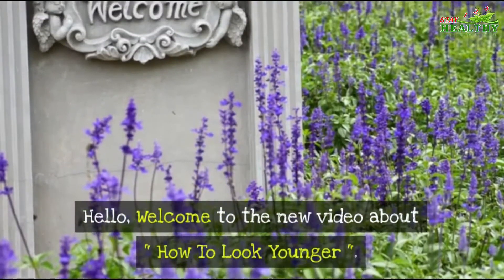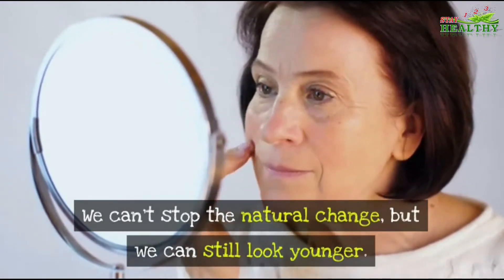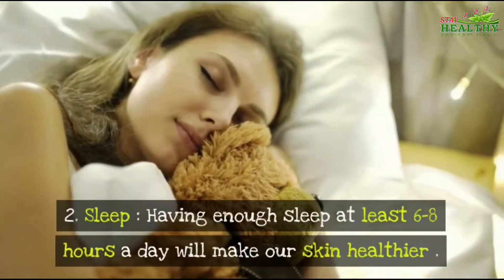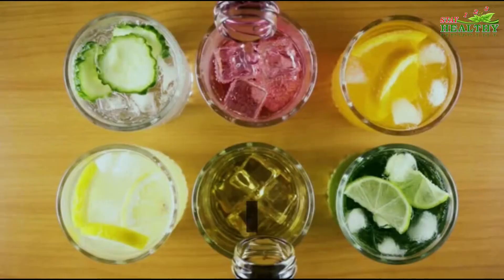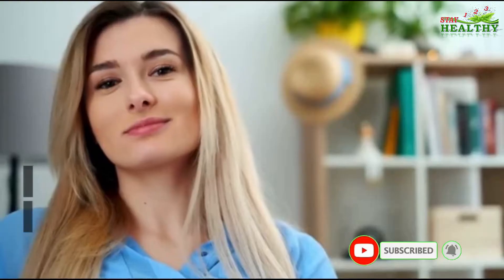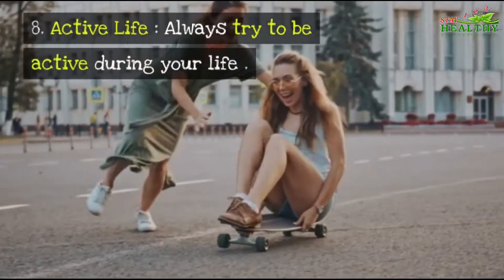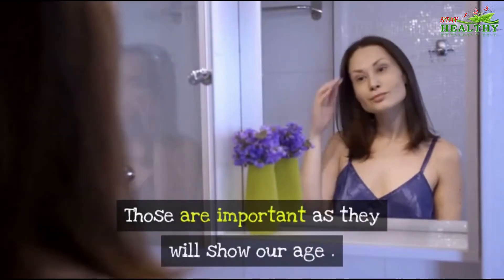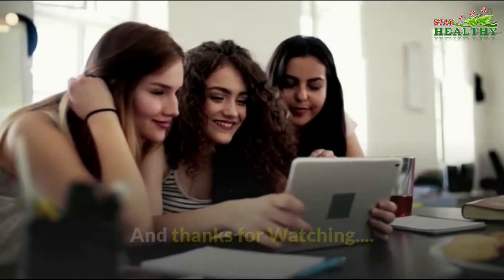💢 Stay Young 💢 How To Look Younger | Some Effective And Easy Steps To Apply. 321 Stay Healthy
How To Look Younger, Some Easy Steps To Apply

The secret of the youth has been searched since long time ago.

Many researchers
have done some experiments,
to find ways to slow down the aging process.

There are some techniques which have been implemented.

But the most important things for us to do are being consistent,
in implementing healthy lifestyle and eating habits .

We can’t stop the natural change, but we can still look younger.

Hope our Videos will make you satisfied.

Stay With Us and get many more Health, Beauty & Skin care Tips videos.

Thanks For Support & Joining Us.